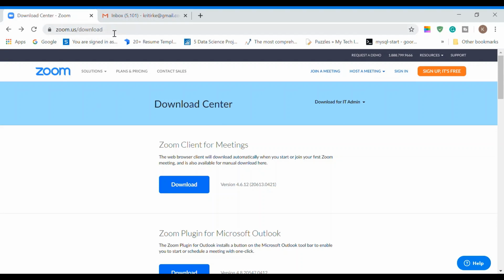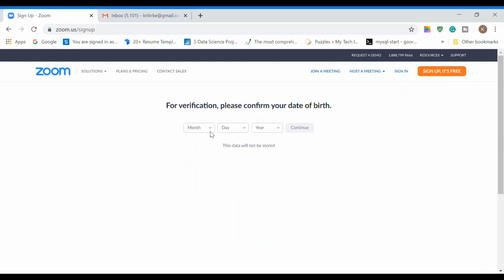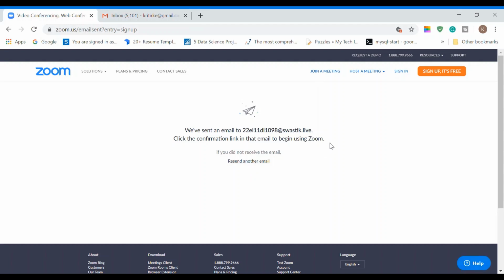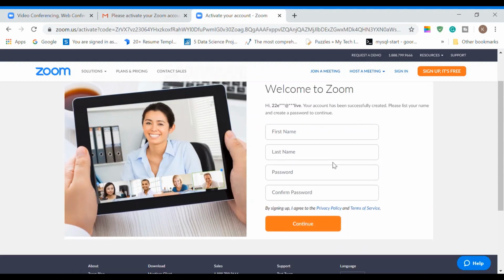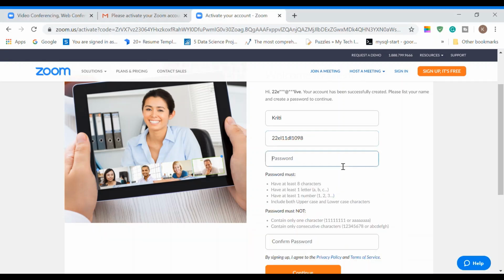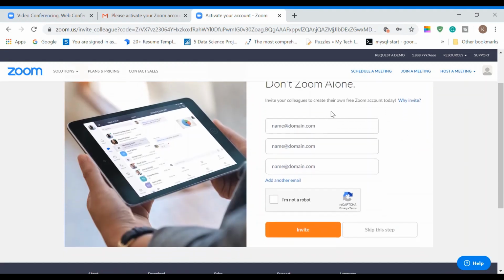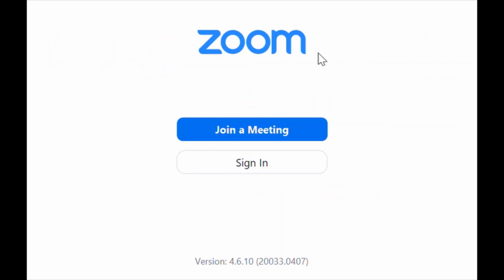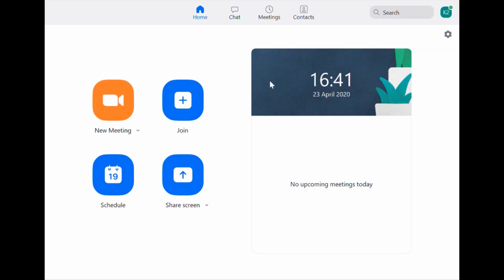Tutorial on How To Sign-In to Swastik Live Online ZOOM Classes with the Swastik ID | EXPLAINED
Swastik Classes was founded by Mr. Alok Bansal and Mr. Shobhit Gupta, lovingly called by their students as Alok Bhaiya and Shobhit Bhaiya respectively.

Mr. Alok Bansal and Mr. Shobhit Gupta, both being IIT-JEE aspirants, cracked the exam with flying colours and pursued B.Tech at IIT-Delhi.

To attend any lecture/session by Swastik Classes, a student has to sign up on ZOOM with the provided "@swastik.live" ID only.

Here's an explained tutorial on how one can do so.

Swastik Classes Pvt Ltd
Plot 84, 96, Patparganj Industrial Area, East Delhi 110092
Plot B-24, 25, Raj District Center, Ghaziabad, Uttar Pradesh 201002
Plot D-41, Kaushambi, Ghaziabad, Uttar Pradesh 201012